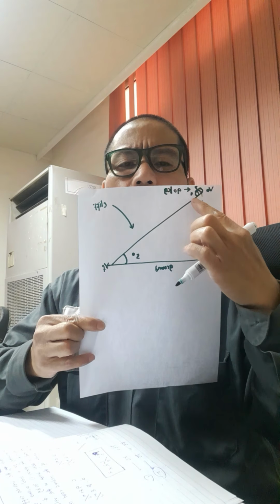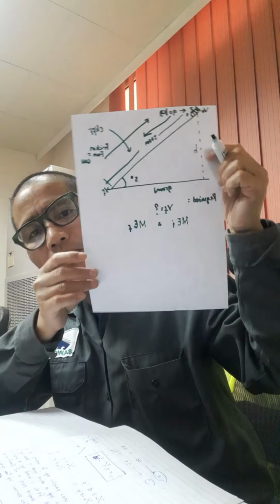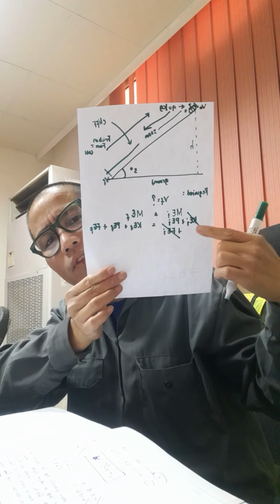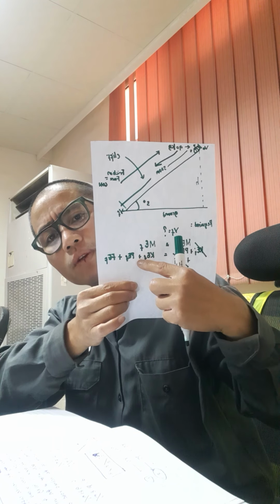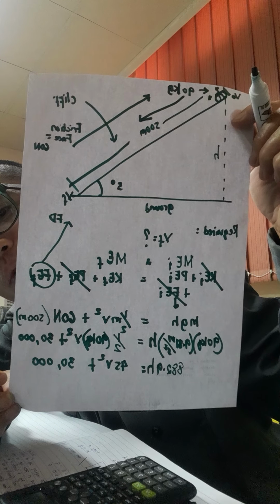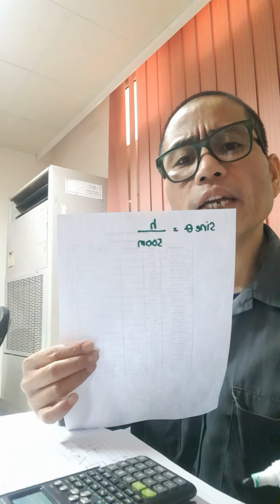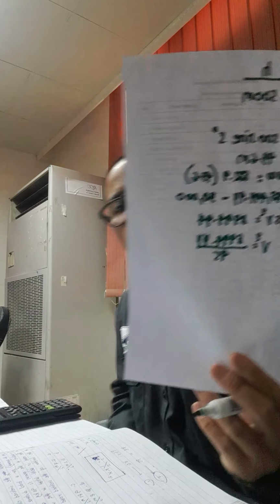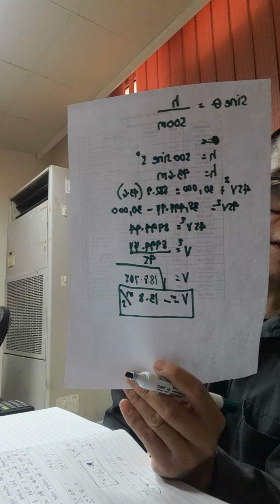Problem Solving No. 05 - Work and Energy Science Problems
Science problems require deep analysis and sometimes logic, critical thinking and wide imagination. These problems will be using most of the basic formulas and equations of science and with the application of basic mathematics Algebra or slight Trigonometry.